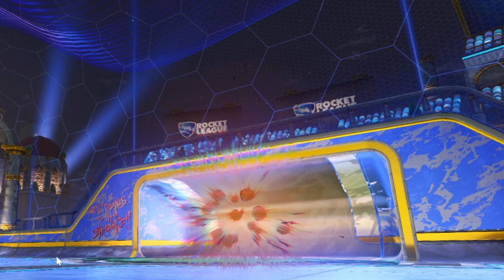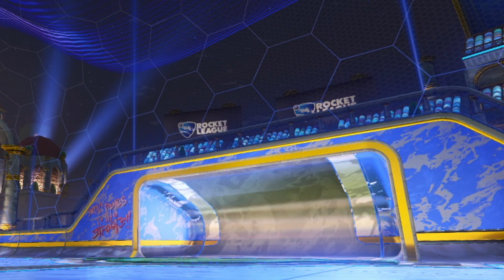All Painted SEASON 8 Savage Spray Goal Explosion On Rocket League!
All NEW Painted SAVAGE SPRAY Goal Explosions On Rocket League!

Becoming a Member gives you the chance to feature in future uploads!